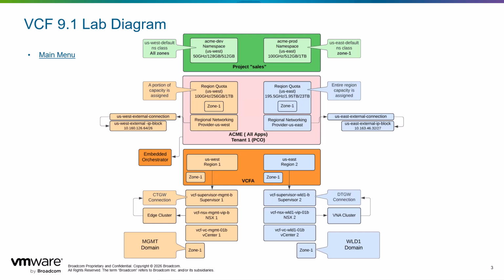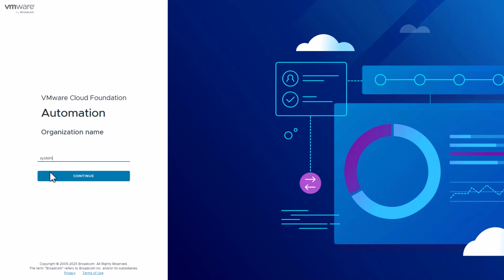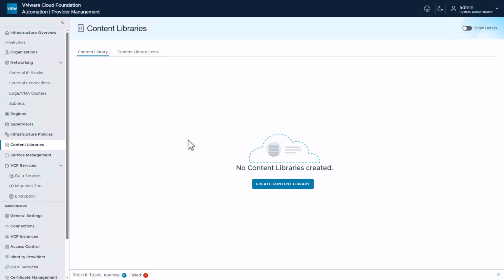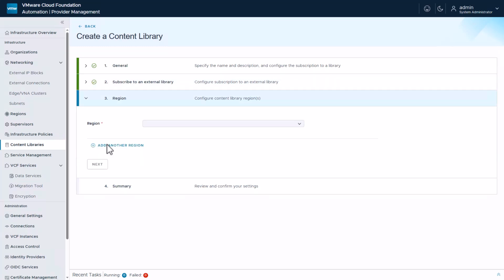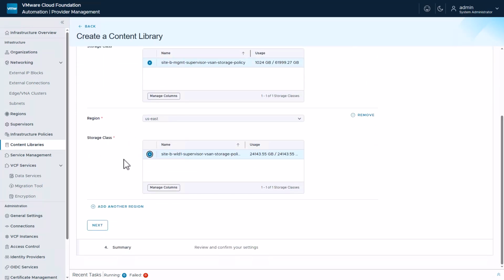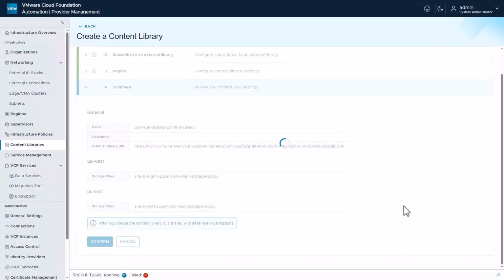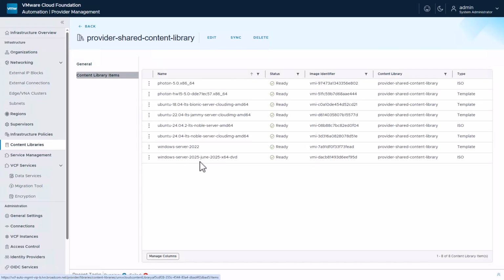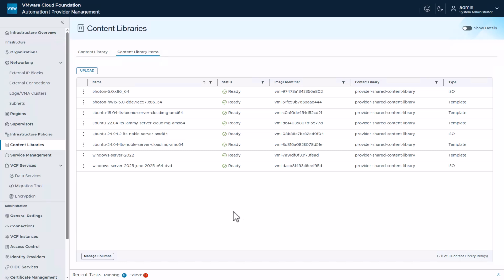VCF Automation 9.1 - Provider Content Library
This video demonstrates how to create a provider content library within VMware Cloud Foundation (VCF) Automation 9.1. This library allows provider administrators to centrally manage and automatically share images, such as ISOs and OVAs, with all current and future tenant organizations.